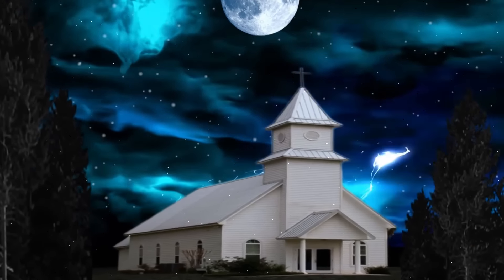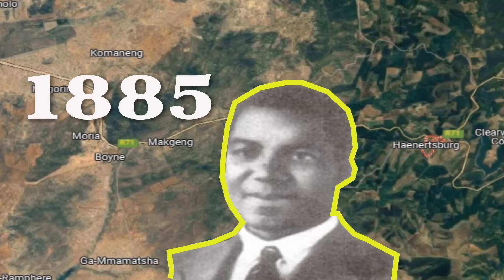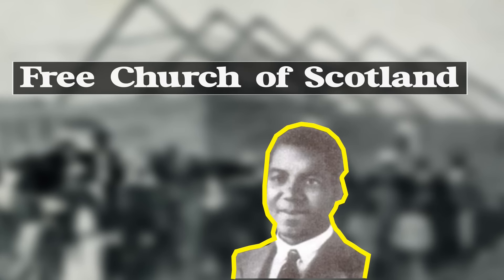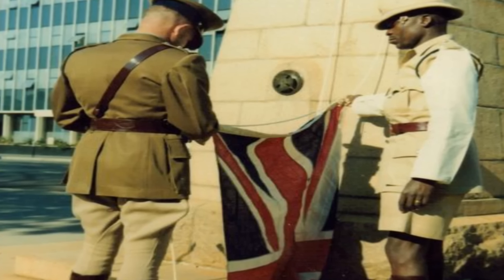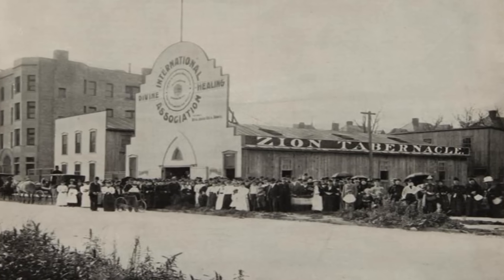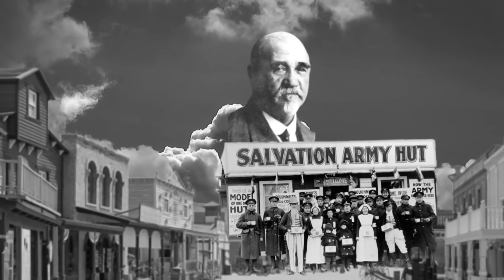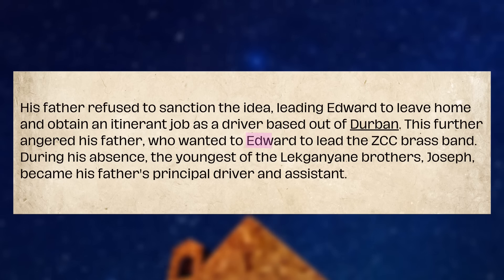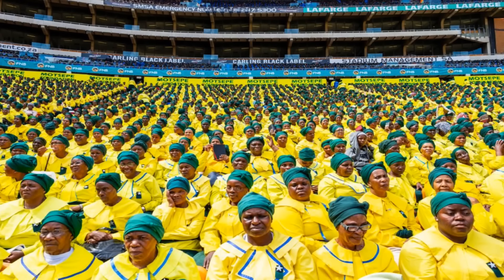Why South Africans Wear Military Uniform to Church (Part 1 ZCC)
This a three-part documentary series on the history of the church uniform in South Africa. On this episode, we will focus on the Zion Christian Church (ZCC)

00:00 Introduction
00:50 Chapter 1: The British Army
02:37 Chapter 1: Samuel Mutendi
03:37 Chapter 2: Zionism
05:25 Chapter 3; The Salvation Army
07:35 Chapter: The Final Chapter